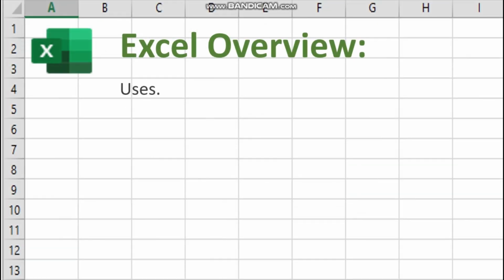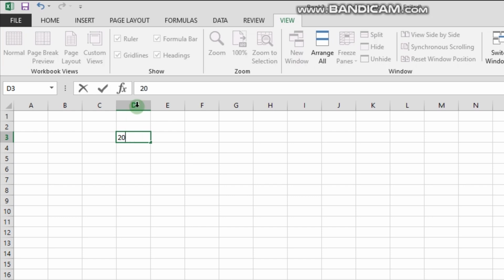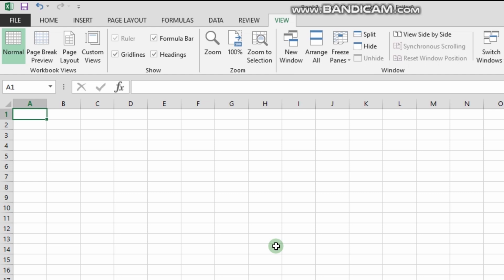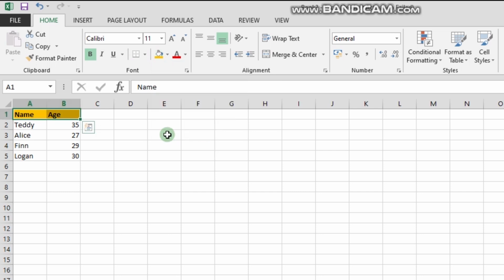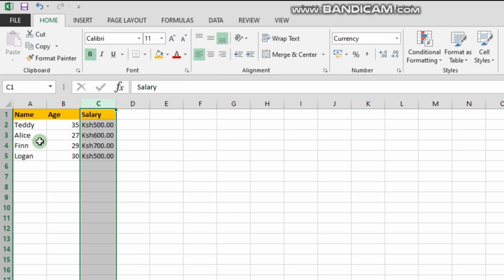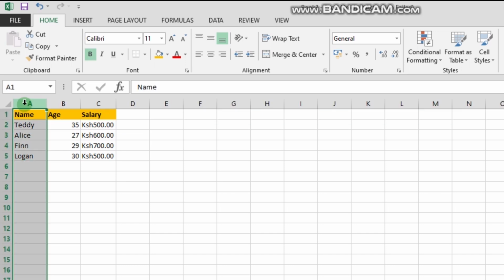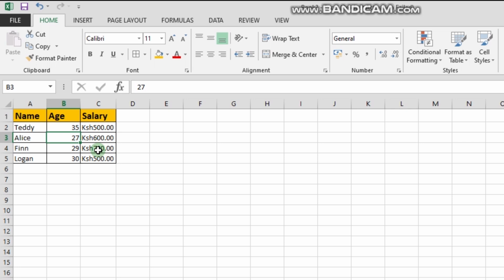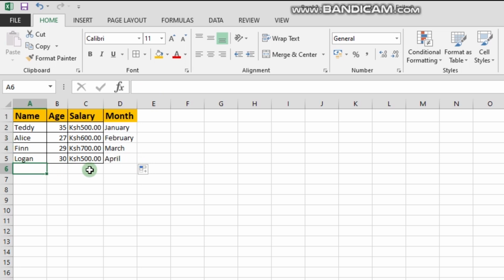Microsoft Excel Basics for Beginners | Start Here!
In this step-by-step tutorial, I’ll walk you through the essential basics of Microsoft Excel — perfect for complete beginners. 🚀

Basic functions and formulas

Formatting tips to make your spreadsheets look great

How to save, share, and print your work

✅ Perfect for:

Students

Office workers

Anyone wanting to improve productivity with Excel!

Drop a comment if you have any questions — I reply to everyone! 🙌